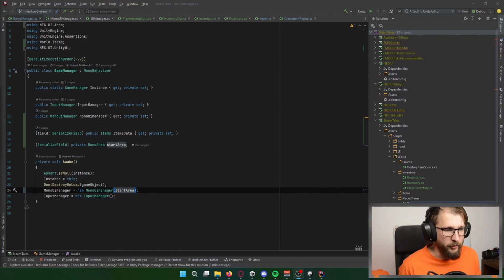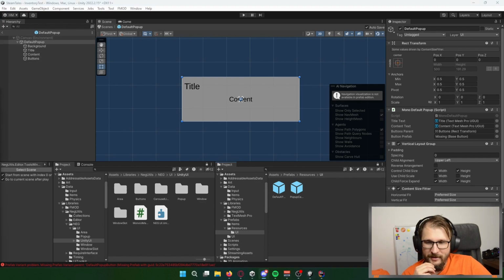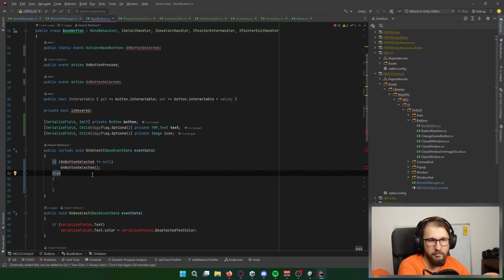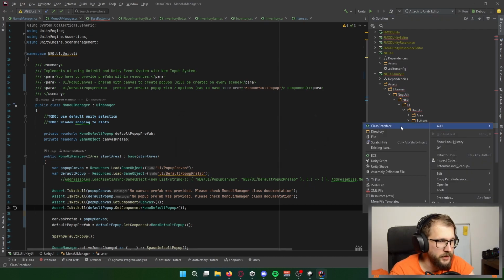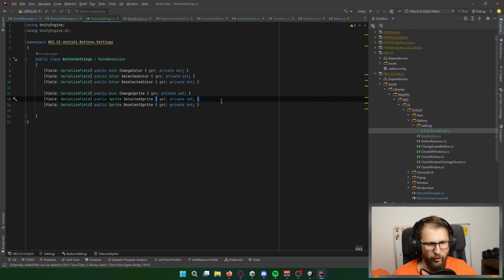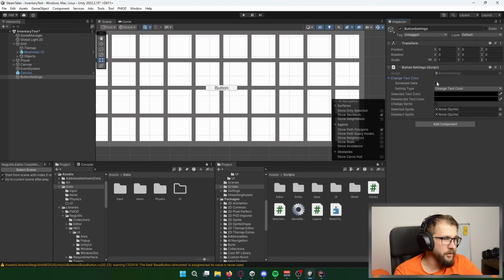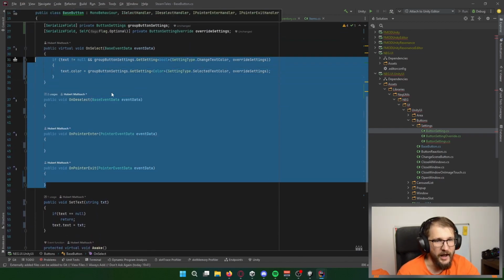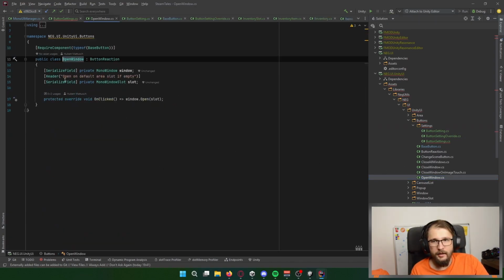🔴 Inventory - game pad input for a steampunk action RPG game! • Live 06.05.23